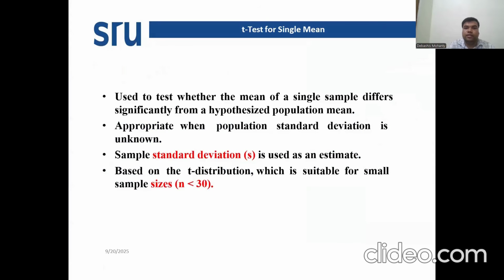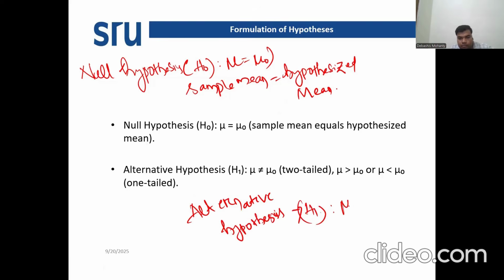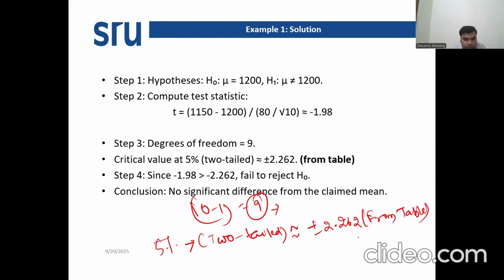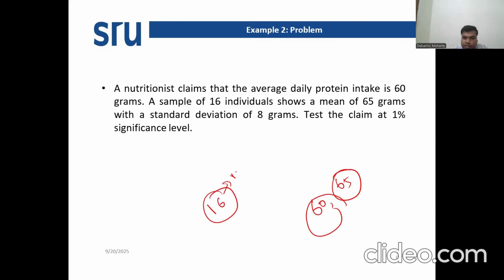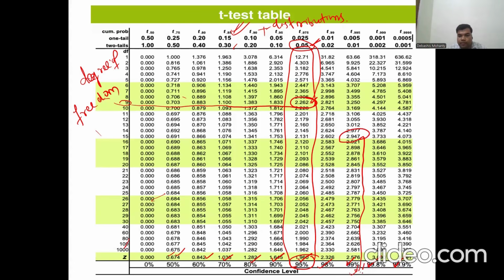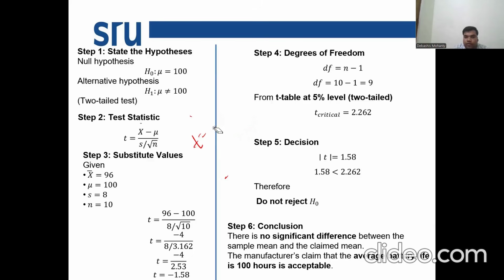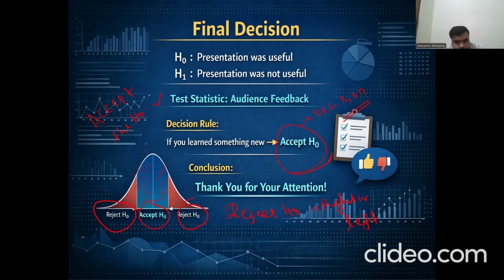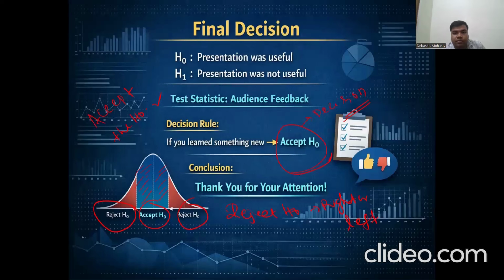T-Test for Single Mean Explained Clearly with Examples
SingleMeanT-Test
T-TestExplained